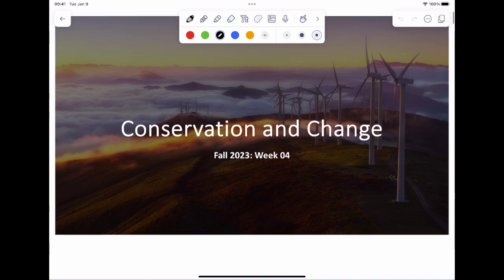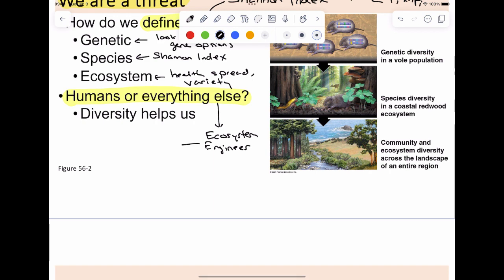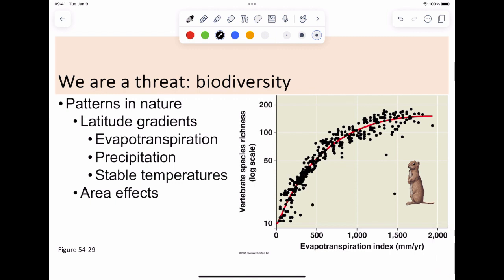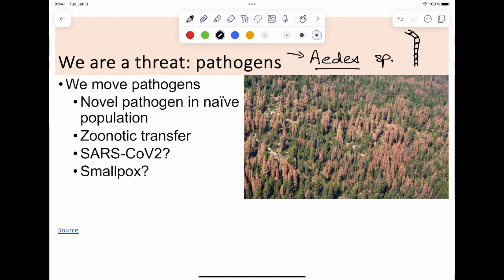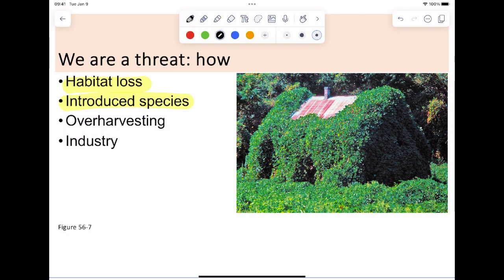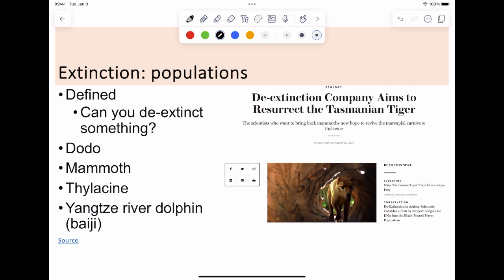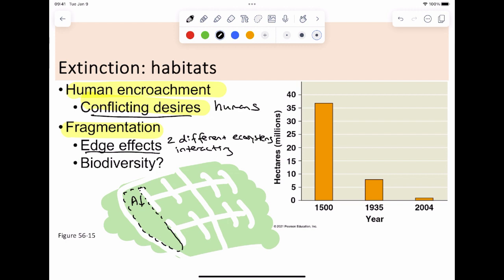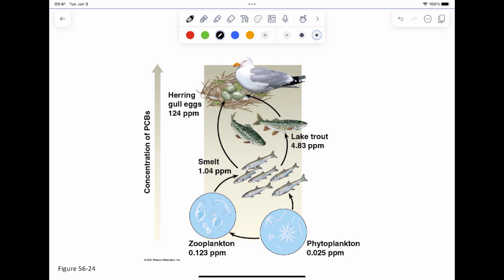Cypress: Biol 276 Fall 2023 - Week 4 Lecture 1